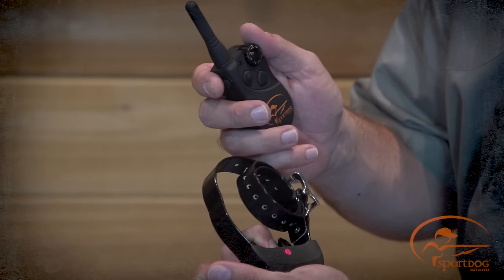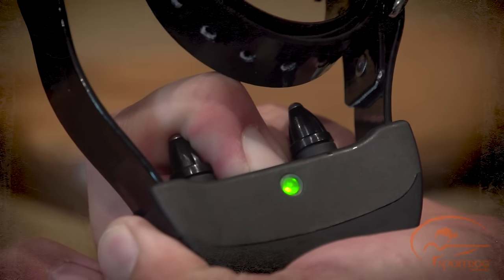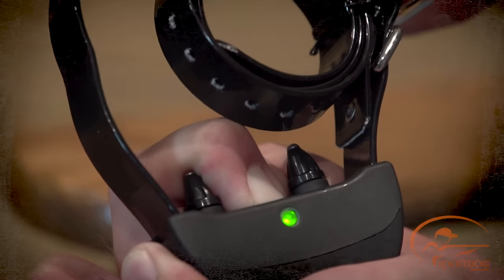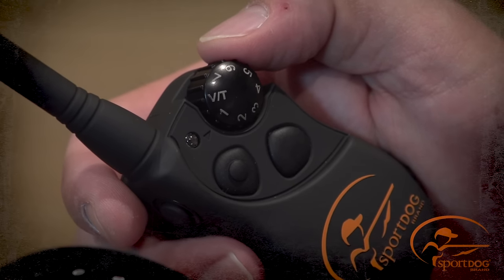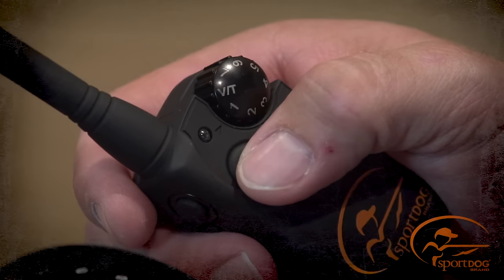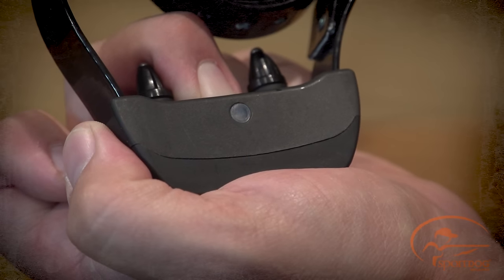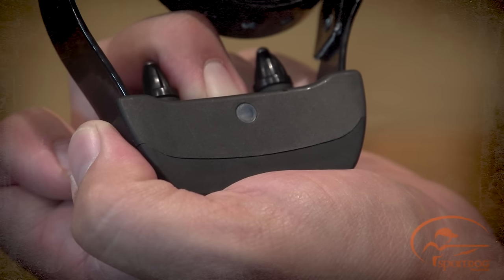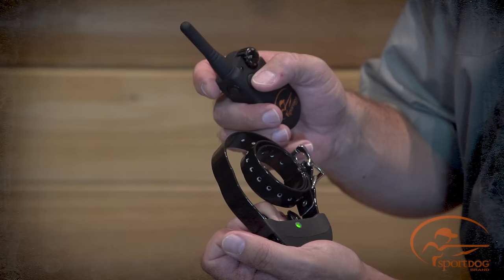Matching the Collar Receiver to the Transmitter on Your SD-425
- Clay Thompson, Category Manager, walks you through matching your Collar Receiver to your Remote Transmitter on your FieldTrainer 425 (SD-425). Your system will come paired from the factory, so this is not necessary for initial set-up. However, if your system comes unpaired, this video will help you pair. This video also applies to the FieldTrainer 425S, WetlandHunter 425CAMO and SportHunter 825 (SD-425S, SD-425CAMO, SD-825).